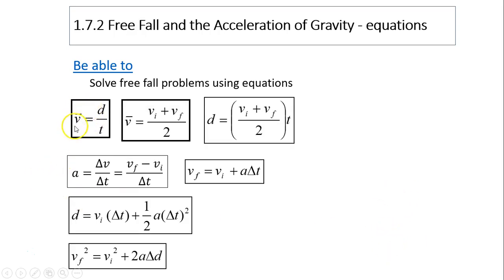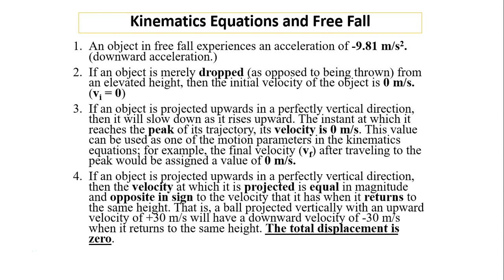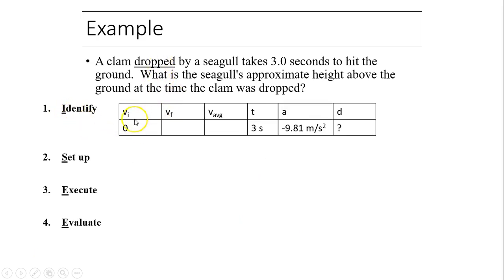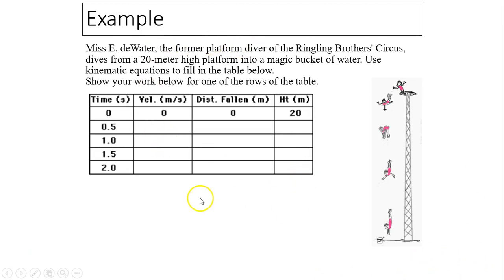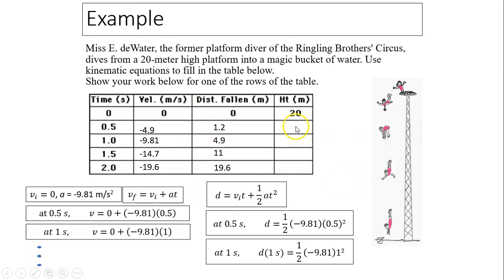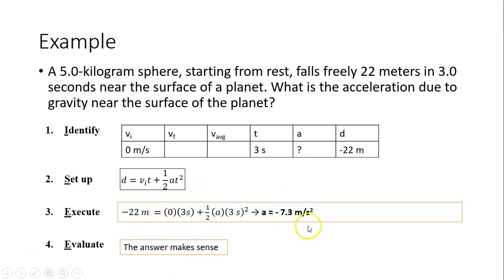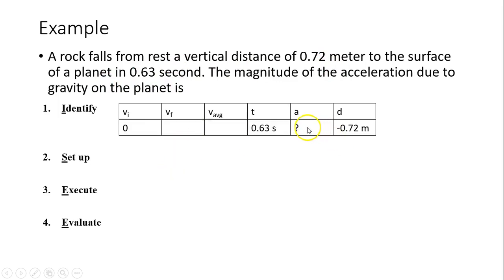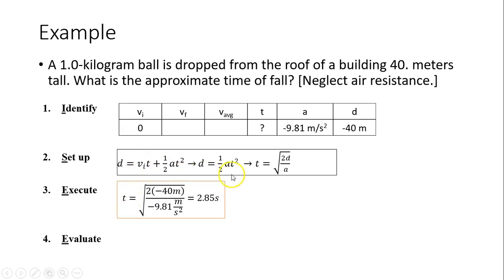1.10 Free Fall - part 2 equations